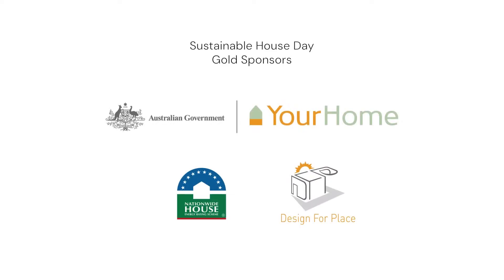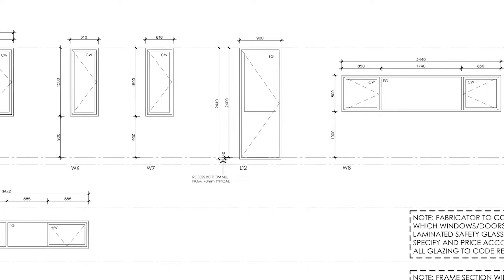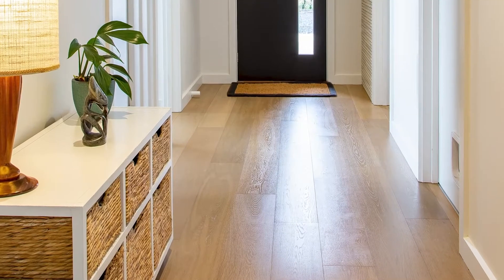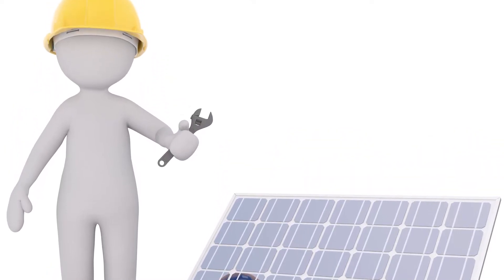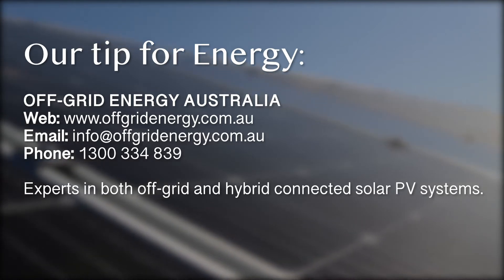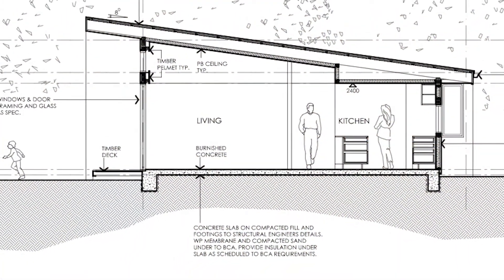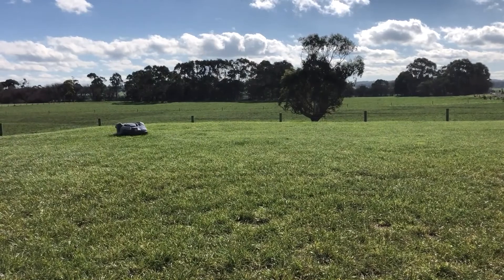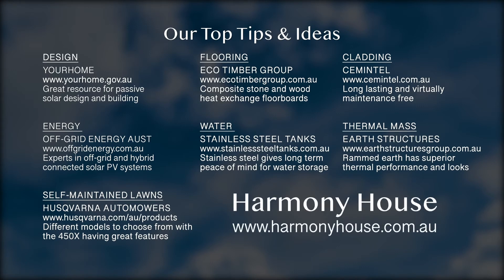Harmony House - Sustainable House Day 2023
Harmony House
Inverloch, VIC

A sustainable, but most importantly independent home. This house is able to regulate temperature, collect water and energy, grow its own food, and process its own wastes. Built with reference to the ‘Design for Place’ house plans, this house managed to become an affordable passive home.